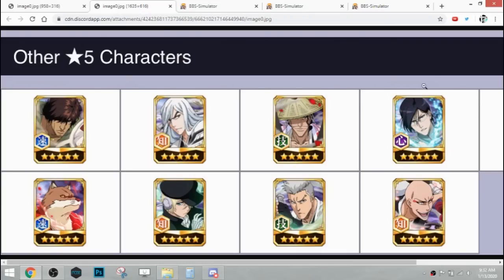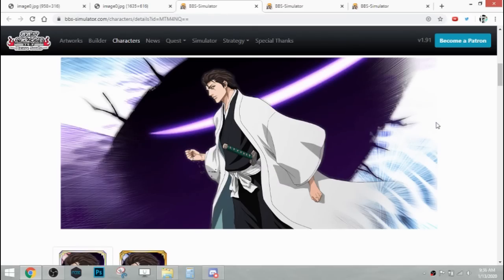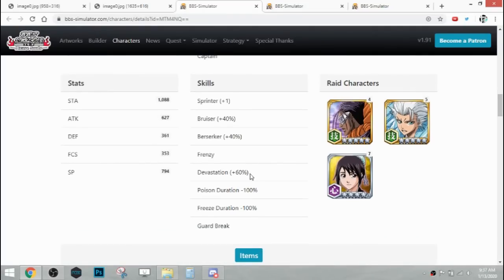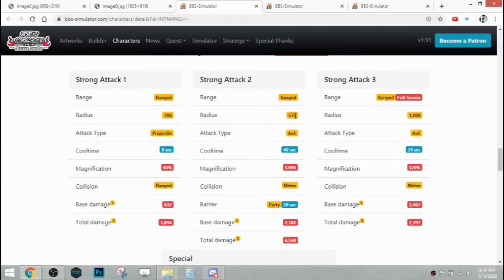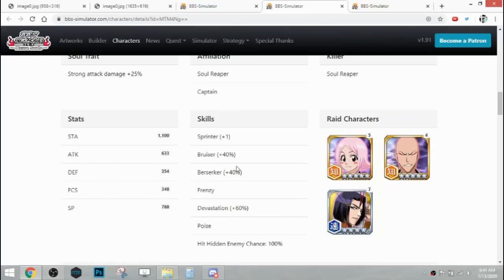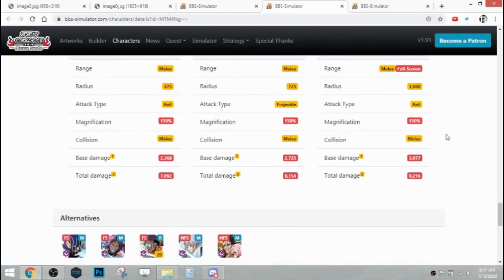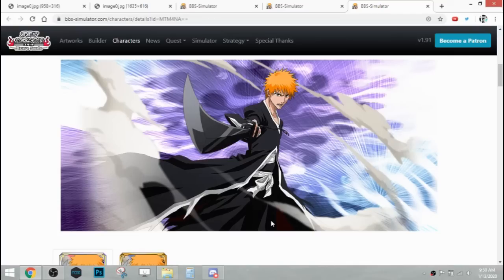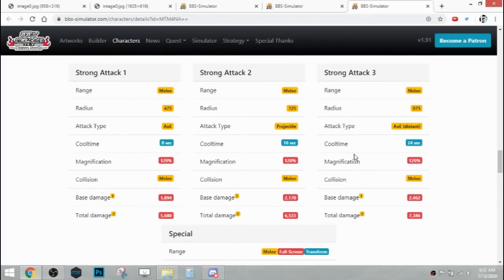DOPE UNITS BUT LOWER RATES?! NEW Ichigo, Kenpachi, Aizen Stats & Skills! - Bleach Brave Souls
It's that time once again. My impressions and review of the new Fierce Battle units Ichigo, Kenpachi, and Aizen! Going over their Stats & Skills!